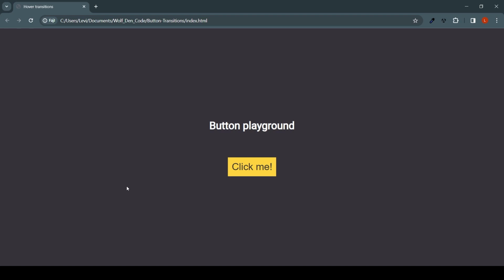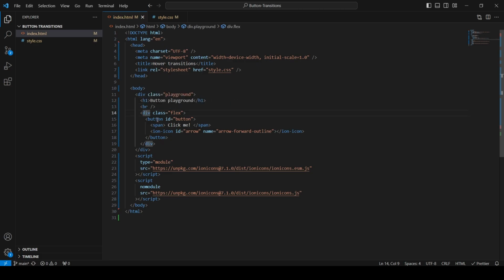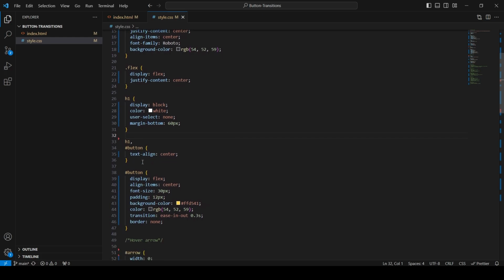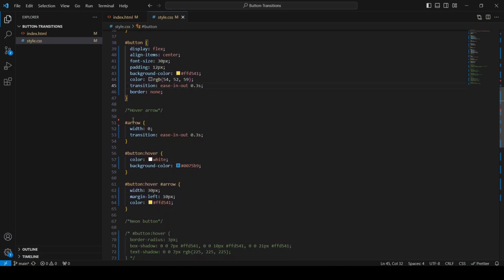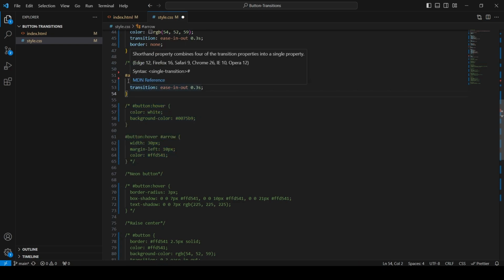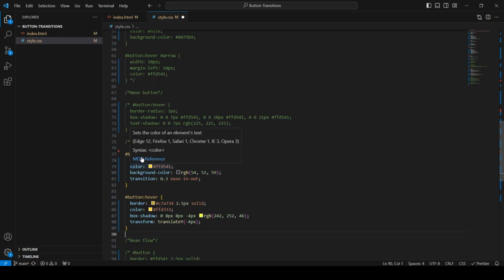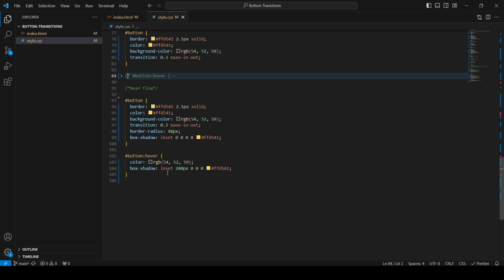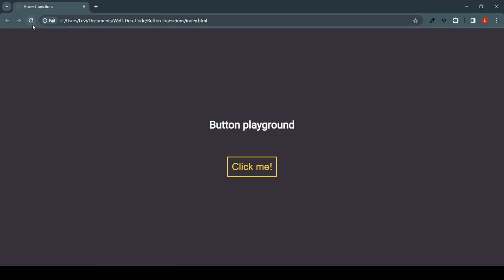4 Stylish Button Hover Effects | HTML CSS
In this one, we'll be showing you 4 stylish button hover effects that you can use on your webpages.